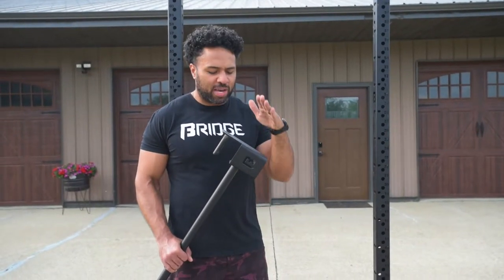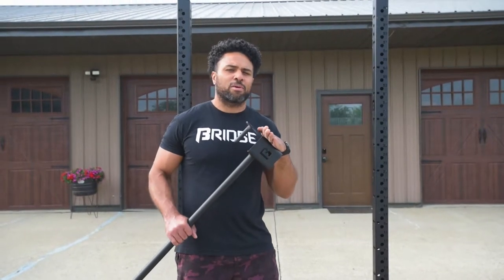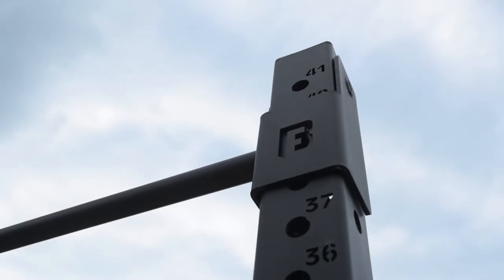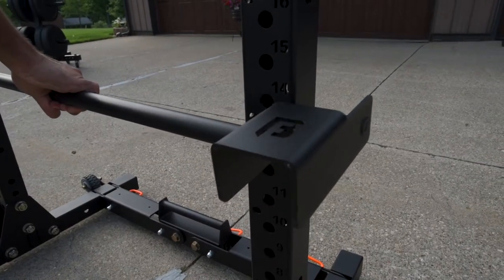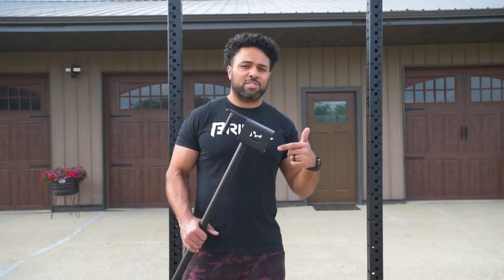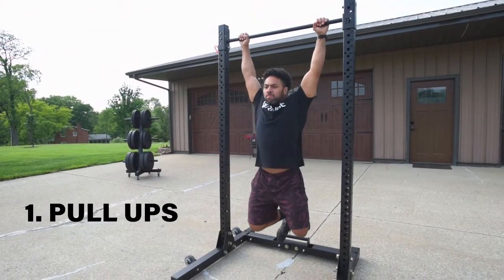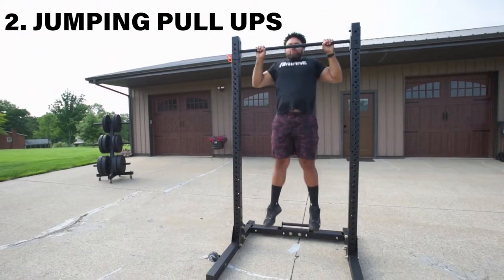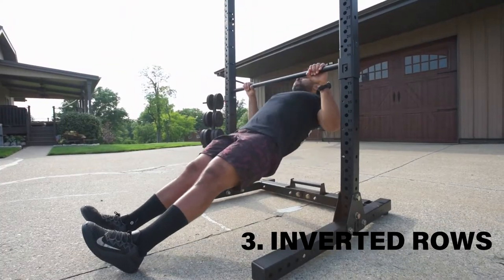🛠 10 Exercises on the Bridge BUILT C-4 Adjust-A-Bar